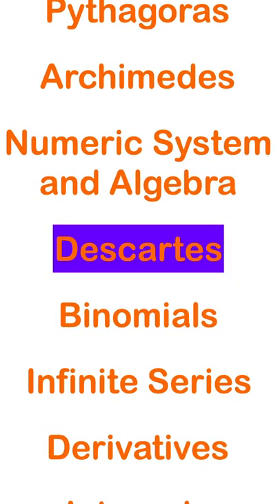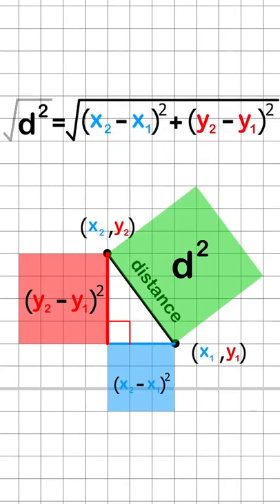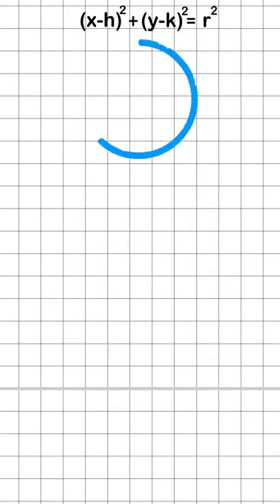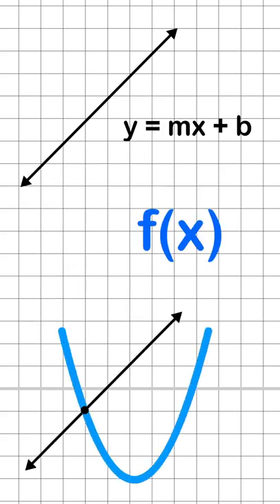History of mathematician